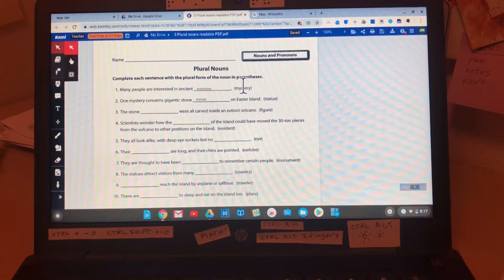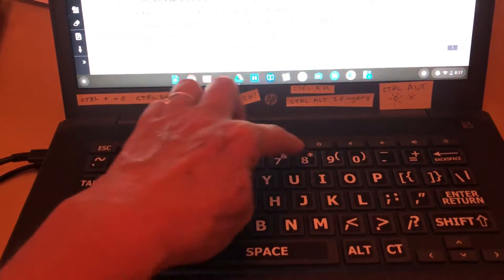Ways to zoom on a Chromebook beyond control plus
Just a quick demo of a fews ways to zoom in/magnify on a Chromebook.
- Control plus (web page/google drive page zoom)
- Control shift plus (screen resolution zoom includes tabs and tray)
- Pinch gestures on screen or track pad
- Full screen zoom turn on with control search button and m, then hold control alt while pushing up and down on track pad with two fingers. Toggle off with control search and m.